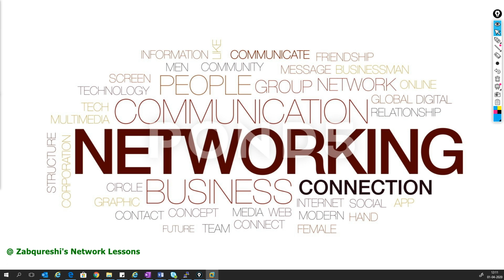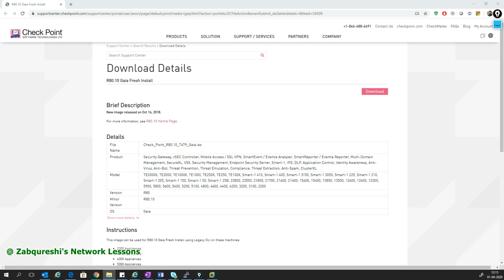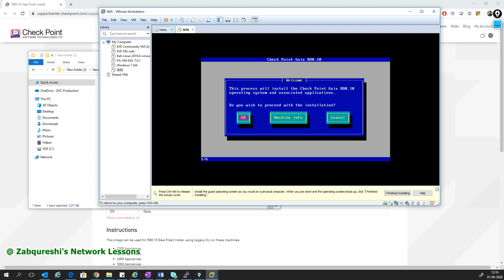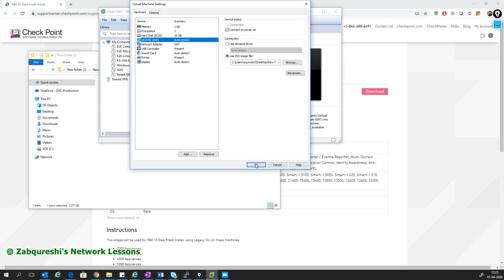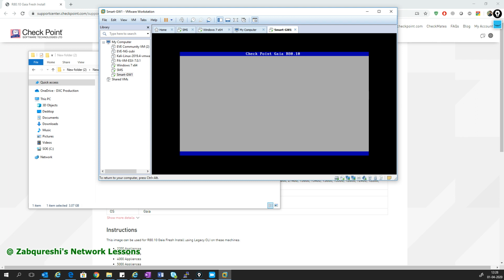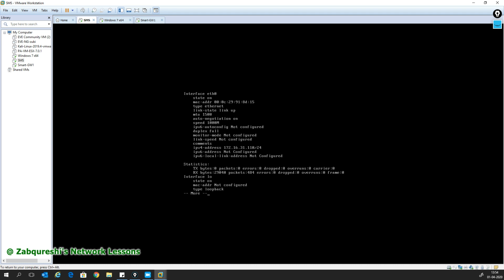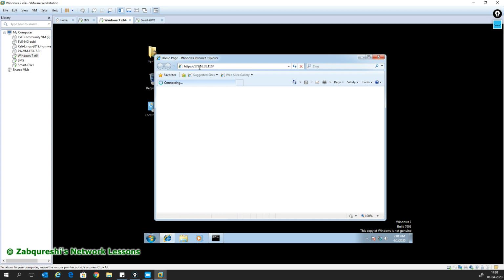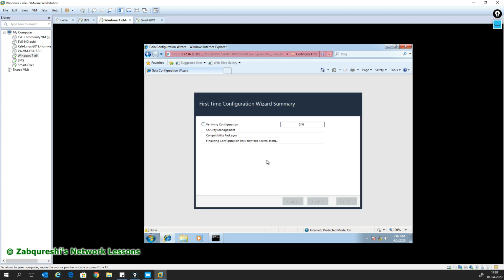Checkpoint firewall R80.10 home lab | VMware Workstation part 2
In this video I will show you how to setup a checkpoint lab using VMware Workstation.

Happy learning